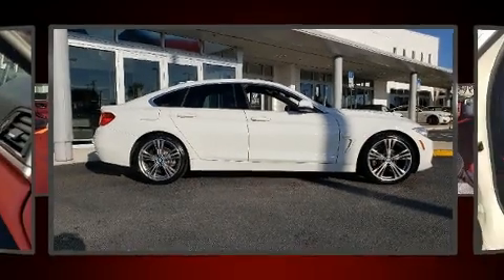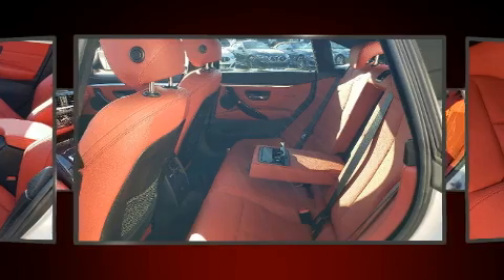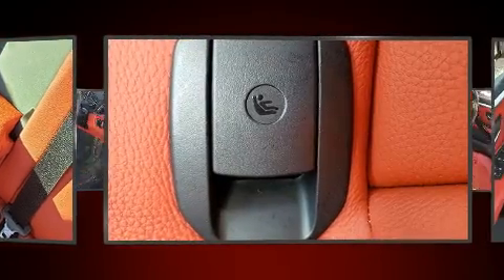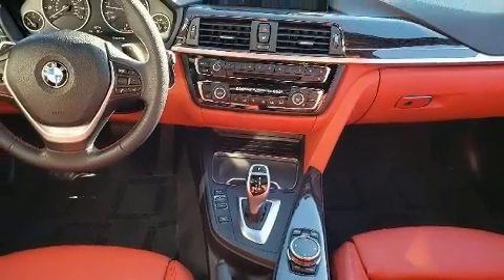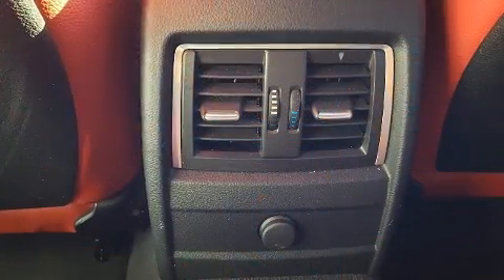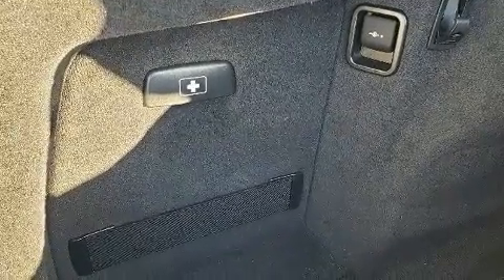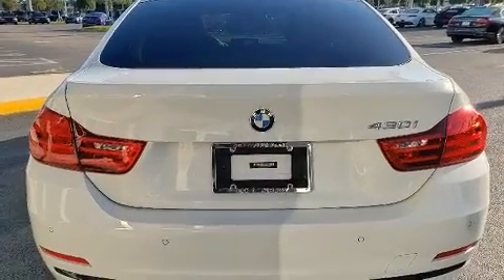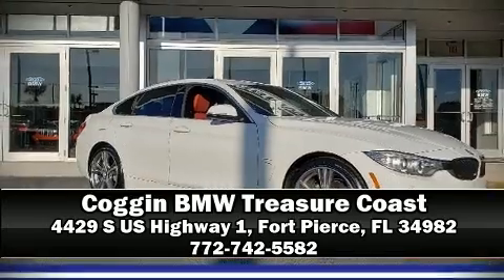2017 BMW 430i w/SULEV in Fort Pierce, FL 34982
4429 S US Highway 1

Here's a great deal on a 2017 BMW 430i BMW made sure to keep road-handling and sportiness at the top of it's priority list. It features an automatic transmission, rear-wheel drive, and a 2 liter 4 cylinder engine. A turbocharger is also included as an economical means of increasing performance. It includes power seats, adjustable headrests in all seating positions, speed sensitive wipers, a built-in garage door transmitter, a trip computer, automatic dimming door mirrors, a power rear cargo door, and seat memory. With high intensity discharge headlights illuminating your path, you'll always appreciate maximum visibility. For drivers who enjoy the natural environment, a power moon roof allows an infusion of fresh air. With side curtain airbags supplementing the rest of the safety network, you can be assured that you and your passengers will experience top-tier protection. This vehicle has achieved Certified Pre-Owned status, by passing BMW's rigorous certification process. Our aim is to provide our customers with the best prices and service at all times. Please don't hesitate to give us a call.